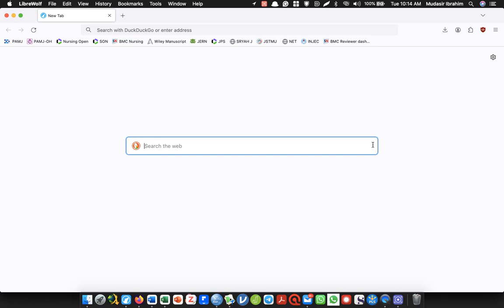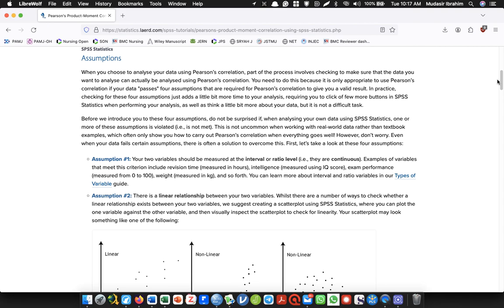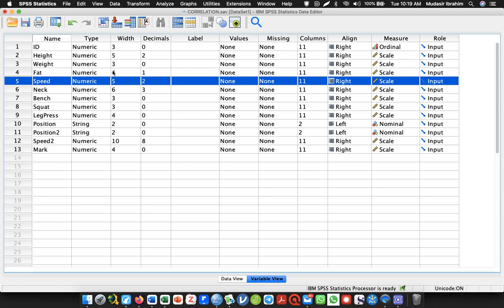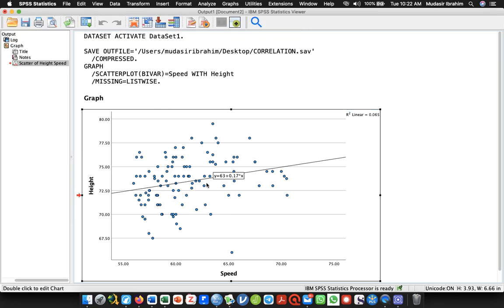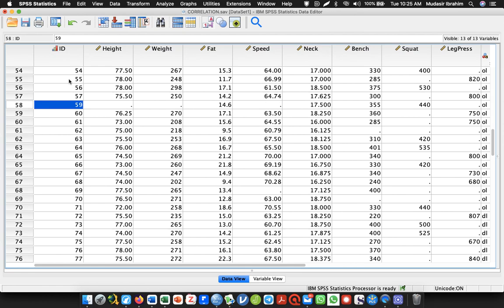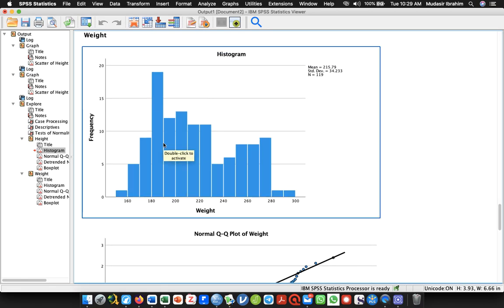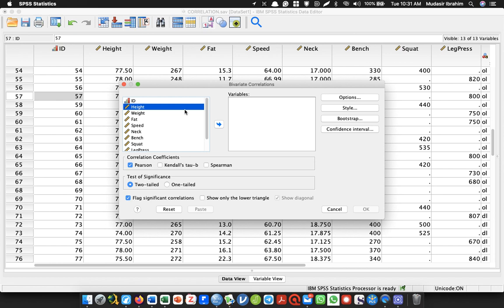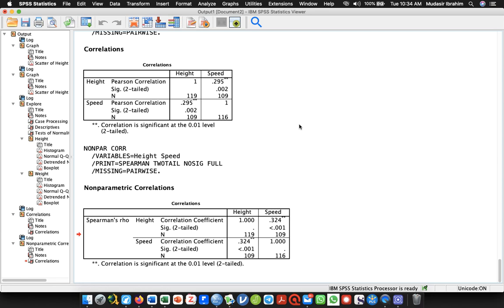How to perform correlation analyses in SPSS Statistics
Note: The variable "Weight" was mistakenly used for the normality assumption test. This part of the video has been kept unchanged as the focus is to demonstrate how to perform the test as a tutorial guide.